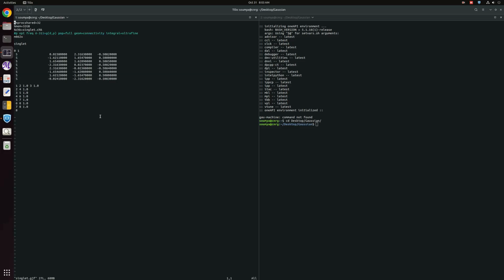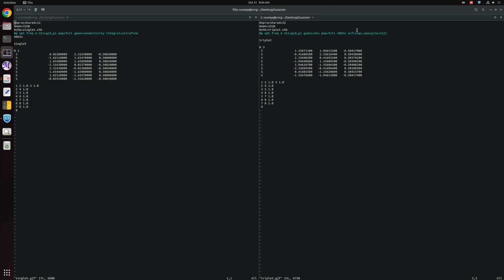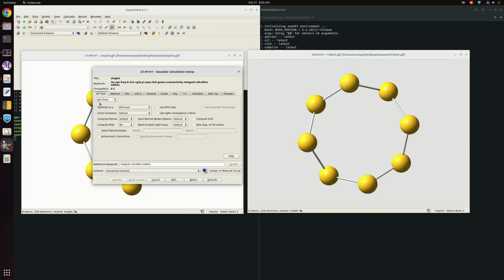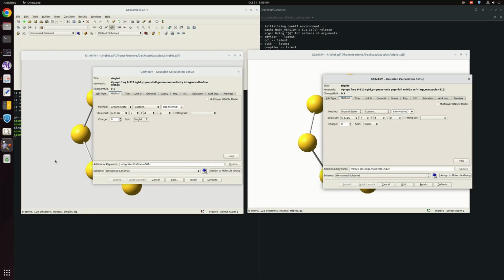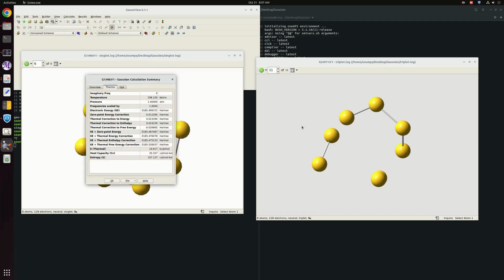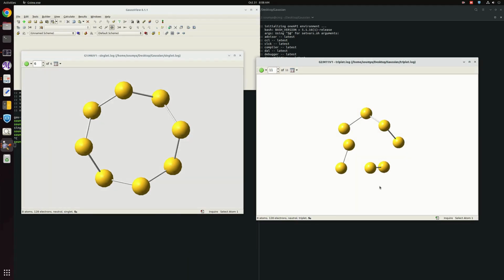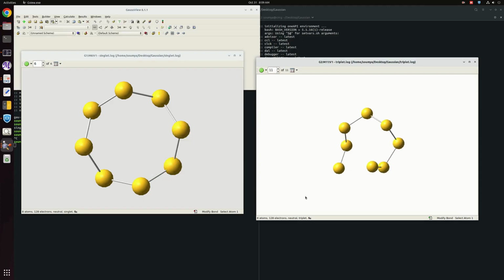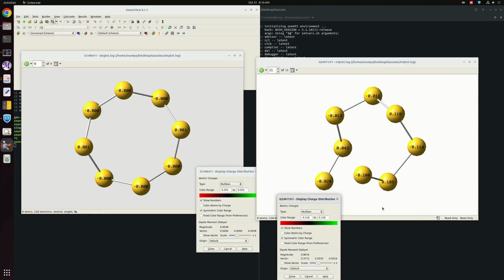Gaussian Tutorial (Lec-8) Excited State Energy Calculation in Gaussian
In this Gaussian tutorial, we learn how to calculate excited state energies by changing the spin multiplicity of the system. This method provides a simple way to estimate excited state energies such as singlet–triplet energy gaps. The video covers the complete process from preparing the input file to analyzing the output making it easy for beginners and researchers in computational and quantum chemistry.

How to Build Molecules for Gaussian Calculations in GaussView
ESP Maps in Minutes with GaussView
Control Temperature and Pressure in Gaussian Calculations